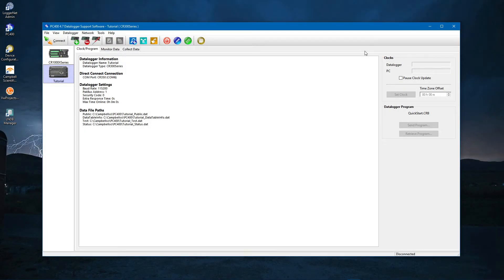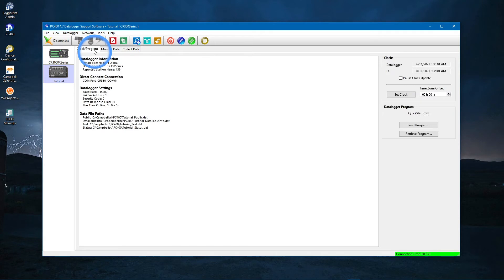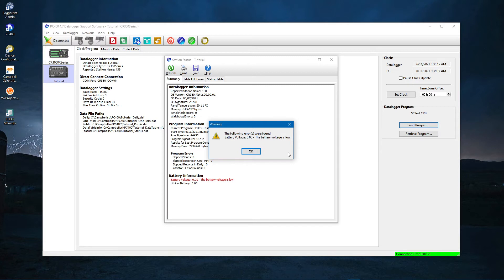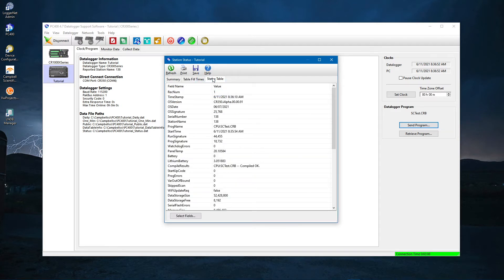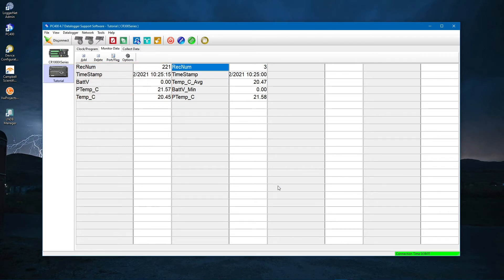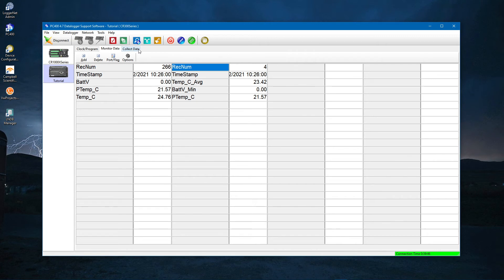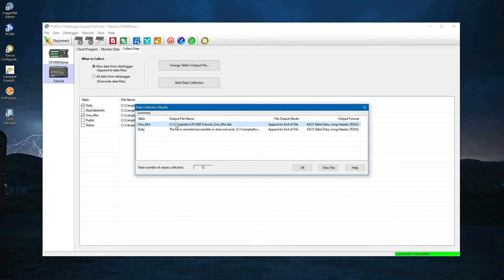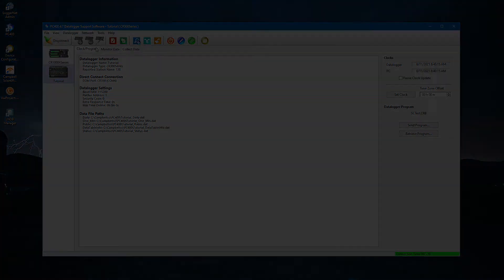CR350 QuickStart Part 4 – Send a Program, Collect and View Data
Use PC400 to send a program, view real-time measurements in the Table Monitor, collect data, and display collected data. Follow along in the CR350-series Getting Started Guide.

In this video tutorial series, we'll go through the steps to quickly get your Campbell Scientific CR350 system up and running.
Part 1 – QuickStart Overview and unpacking the CR350.
Part 2 – Configure software and monitor data.
Software used: PC400
Part 3 – Create a CR350 program to read a sensor and record measurements. Wire the sensor to your data logger.
Software used: Short Cut in PC400.
Part 4 – Send that program to the data logger, view real-time measurement values, collect and view data.
Software used: PC400
Part 5 – Set up Wi-Fi communications between the CR350-WIFI and another device.
Software used: Device Configuration Utility, LoggerLink, PC400